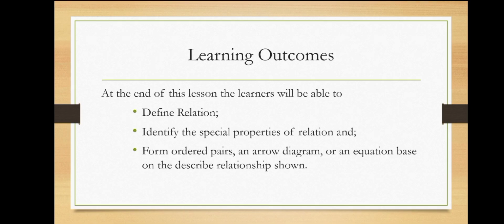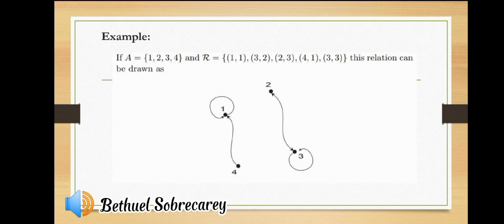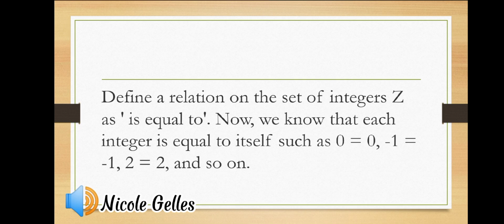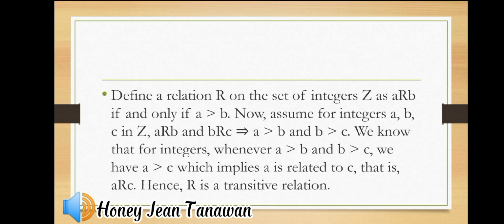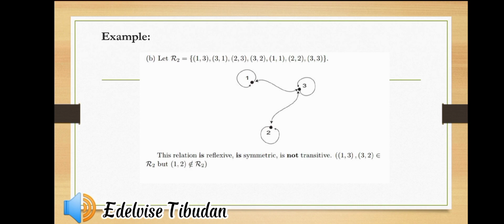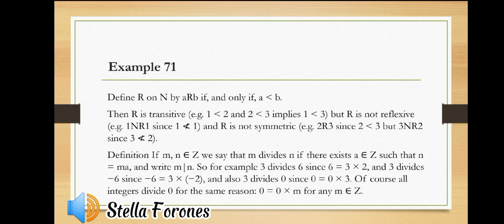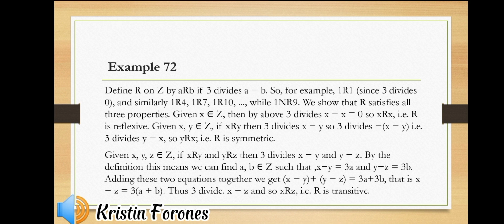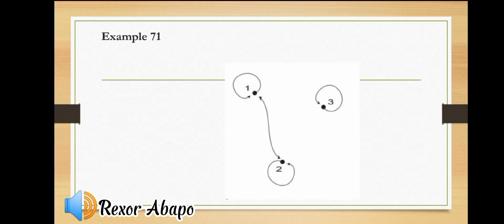Relation: Logic and Set Theory